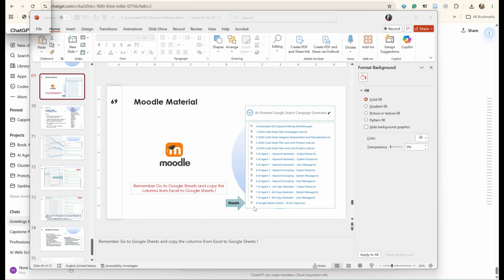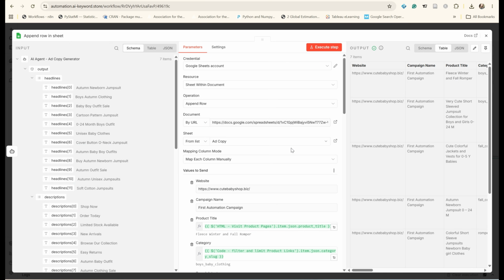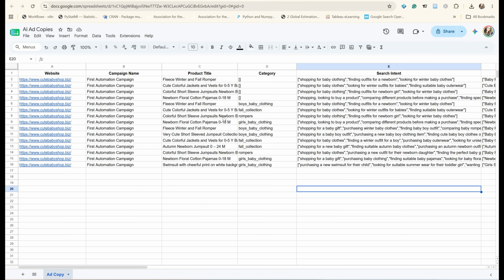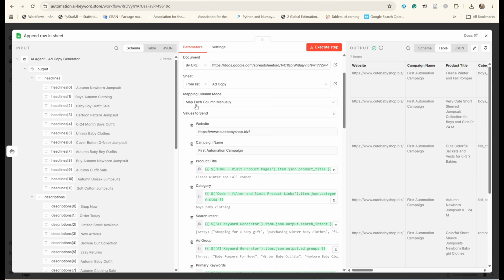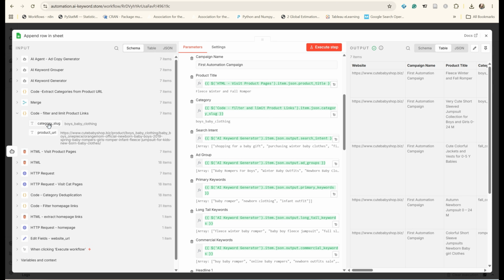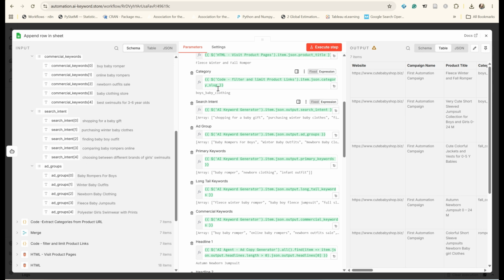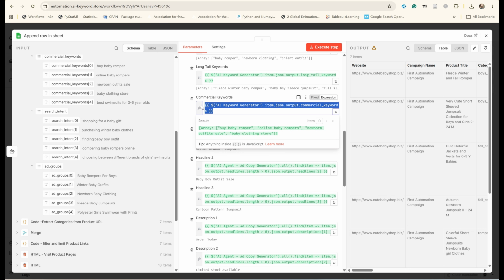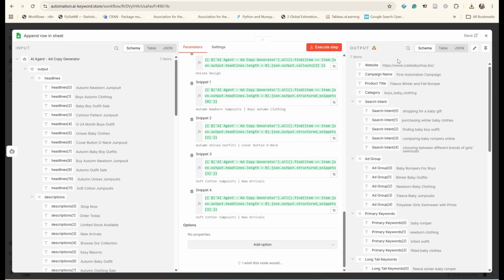Build an AI Keyword Research Agent with n8n | Part 5: Export AI Google Ads Results to Google Sheets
In this final video of the AI Keyword Research Agent series, we complete the entire automation workflow by exporting AI-generated marketing assets directly into Google Sheets.

Throughout this series, we have crawled websites, scraped category and product pages, discovered high-intent keywords, organized them into ad groups, and generated Google Ads copy using AI agents. Now it is time to save those results into a structured, reviewable, and shareable format.

In this lesson, we focus on the Google Sheets node and demonstrate how to automatically log all AI-generated outputs into a spreadsheet that can be used for campaign planning, collaboration, and future optimization.

✓ How to connect n8n with Google Sheets

✓ How to automatically save workflow results

✓ How to map AI-generated fields to spreadsheet columns

✓ How to build a structured keyword and ad planning database

✓ How to create a reusable Google Ads planning template

✓ How to organize campaign assets for future use

Why Google Sheets Matters

Google Sheets serves as the final destination for all the intelligence generated throughout the workflow.

Instead of keeping the results inside n8n, we export them into a structured format that can be:

• Reviewed by marketing teams

• Shared with clients

• Edited and refined

• Imported into advertising platforms

• Used for reporting and documentation

This transforms the workflow from a technical automation project into a practical marketing tool.

Data Exported to Google Sheets

The workflow can automatically save:

• Primary Keywords

• Long-Tail Keywords

• Commercial Keywords

• Search Intent

• Ad Groups

• Headlines

• Descriptions

• Callouts

• Structured Snippets

• Sitelink Ideas

Each row represents a complete marketing asset generated from the website content and analyzed by AI.

Complete Workflow Overview

Homepage Crawling
Category Page Crawling
Product Page Crawling
Keyword Discovery
Keyword Grouping
Ad Copy Generation
Google Sheets Export